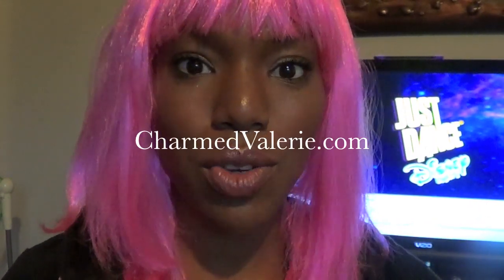Just Dance: Disney Party for Wii - Product Review Video